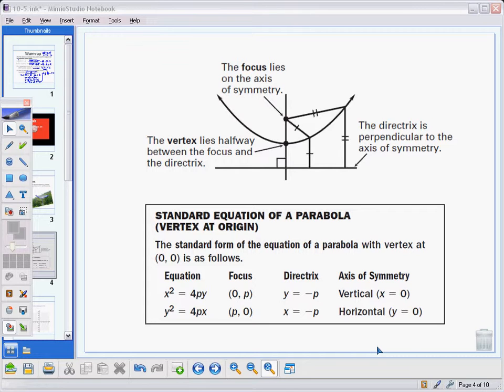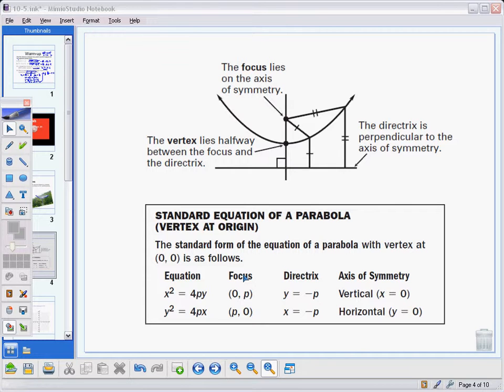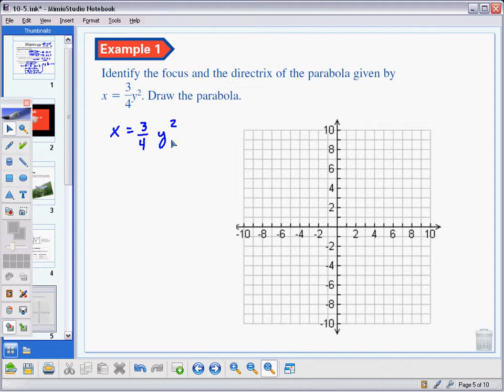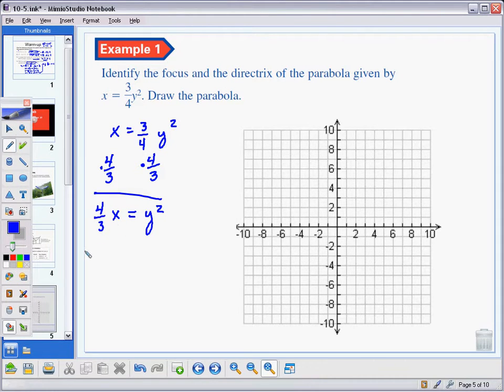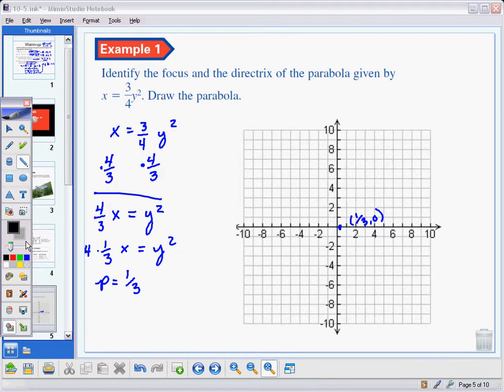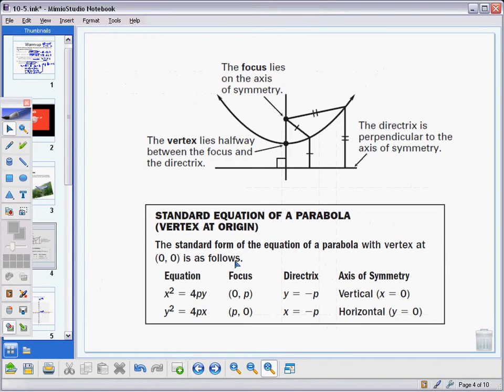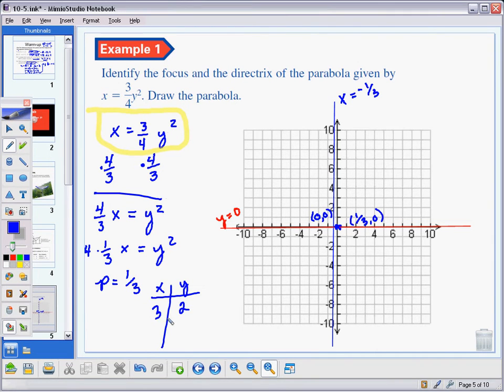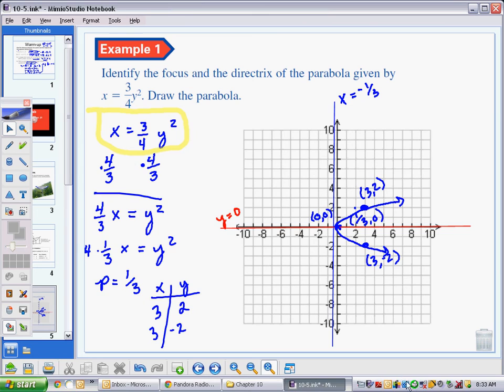10-5 Introduction to Parabolas.avi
Here is our first example of how to graph parabolas. These are a bit different than the basic parabolas often learned freshman year in that they include the features of a directrix and focus in addition to the vertex and line of symmetry. We are also opening up the possibility of the parabolas opening horizontally instead of just vertically.